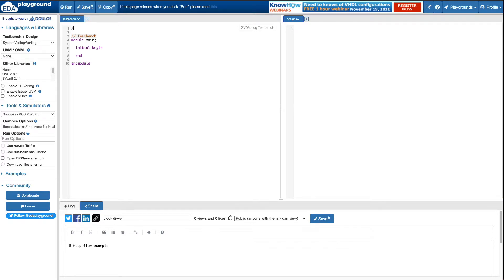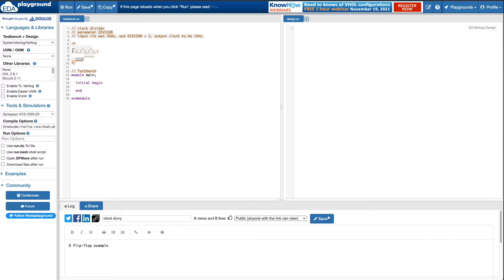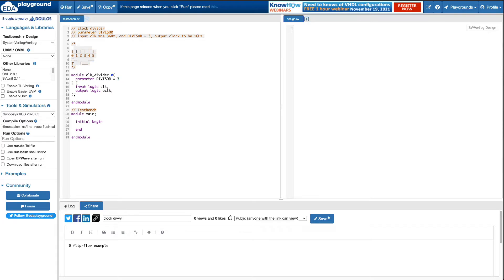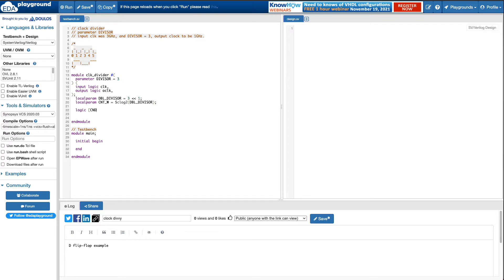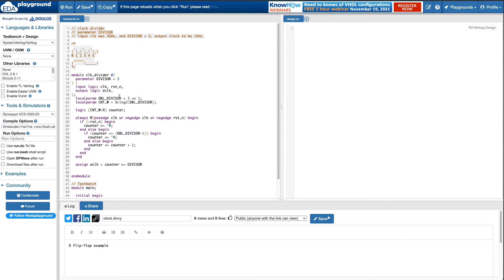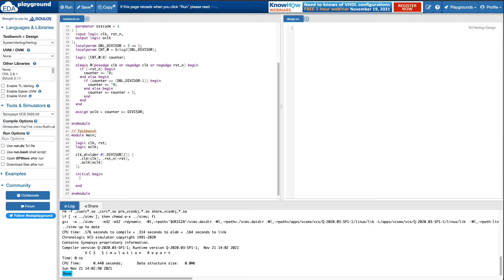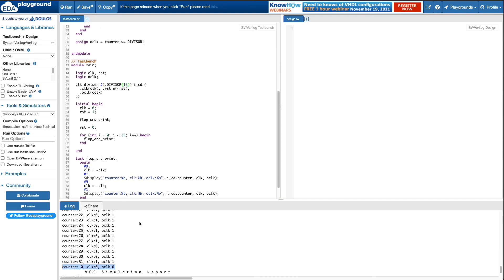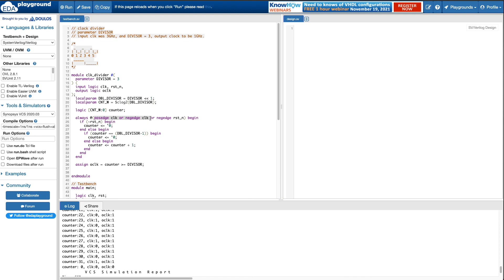Making A Clock Divider In Verilog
A clock divider in Verilog has a practical application, which is for clock domain crossings and things of that nature.

In this interview question, a clock divider might seem like a super easy thing to do. You keep a counter and you just count up to your divisor before you change the polarity of your clock.

NOPE.

It gets a bit hairy when your divisor is an odd number. And in this video, I'll show you how to think through the question in Verilog and how to implement a clock divider properly.

0:00 Problem Definition
3:37 Implementing The Clock Divider
11:47 Testing & Debugging